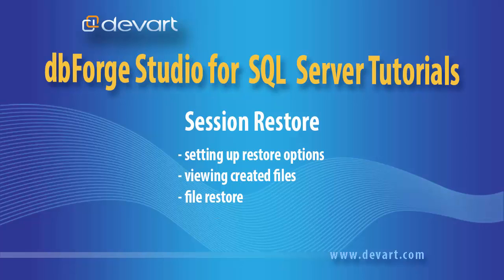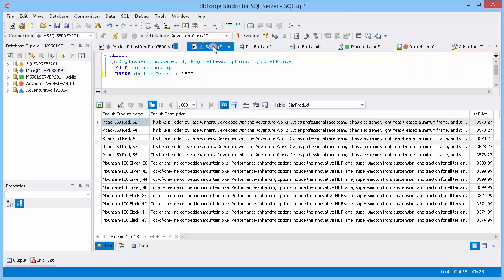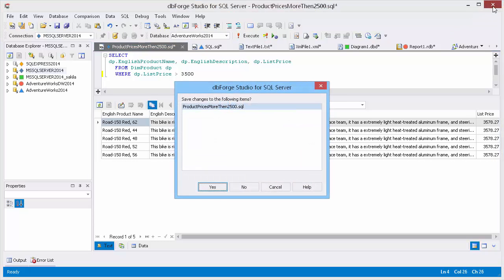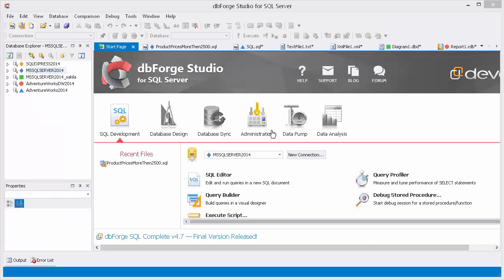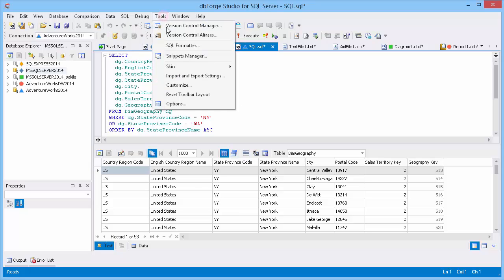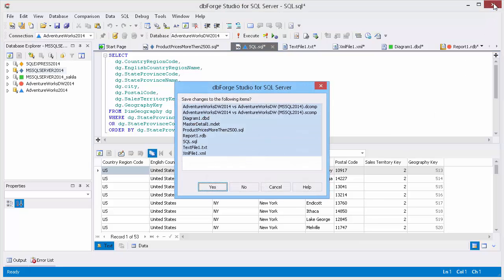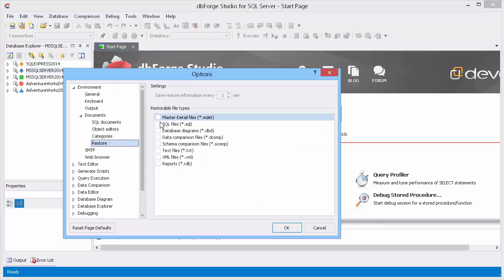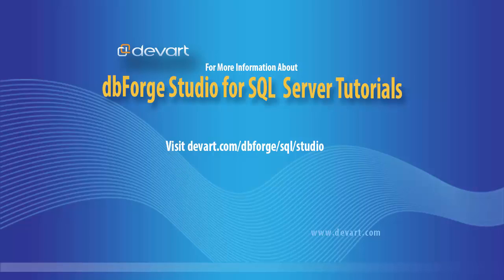How to restore tabs of SQL Server database files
Learn how to restore SQL file tabs in dbForge Studio for SQL Server after database crash or accidental closing.